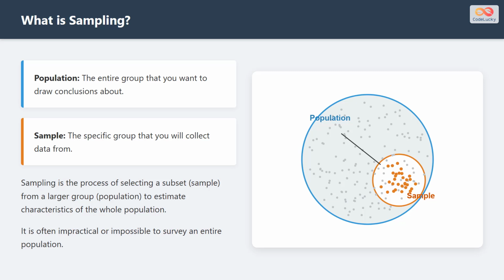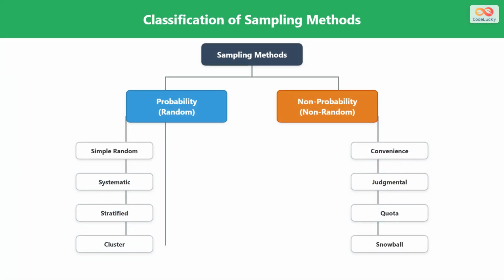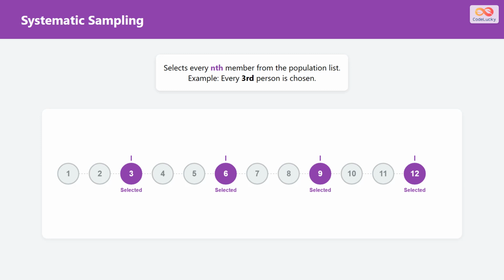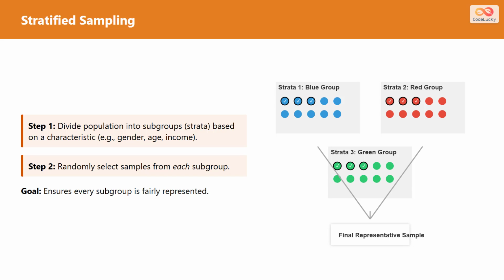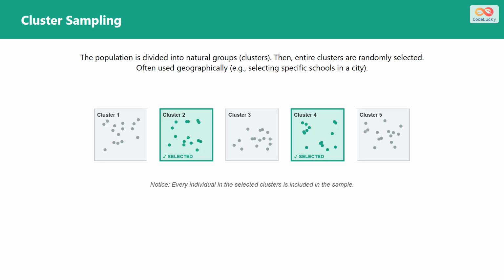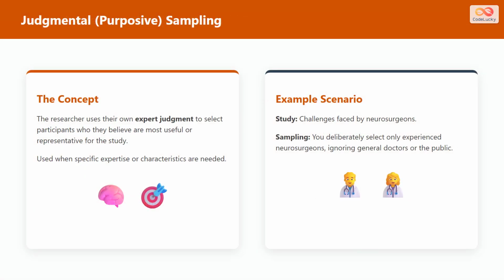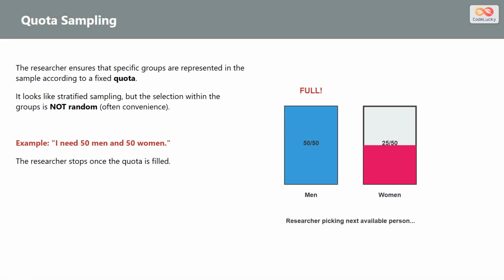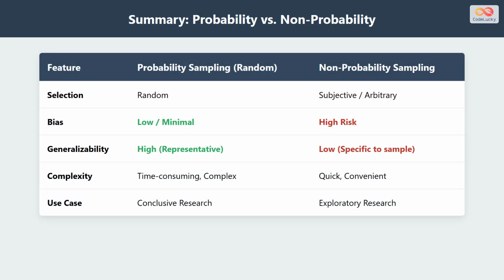Sampling Techniques: Random vs Non-Random Methods (Statistics)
Learn the difference between Probability and Non-Probability sampling techniques in this comprehensive Statistics guide. 📊

Sampling is the foundation of any good research study. In this video, we break down the most common methods used to select a sample from a population. We cover how to ensure your data is representative and the pros and cons of each method.

Topics covered:
✅ Simple Random Sampling
✅ Systematic Sampling
✅ Stratified Sampling
✅ Cluster Sampling
✅ Convenience Sampling
✅ Judgmental (Purposive) Sampling
✅ Quota Sampling
✅ Snowball Sampling

Whether you are a student, researcher, or data enthusiast, understanding these concepts is crucial for accurate data analysis! 🚀

Chapters:
00:00 - Title Slide
00:17 - What is Sampling?
00:40 - Types of Sampling
01:03 - Simple Random Sampling
01:23 - Systematic Sampling
01:44 - Stratified Sampling
02:04 - Cluster Sampling
02:25 - Convenience Sampling
02:45 - Judgmental Sampling
03:05 - Quota Sampling
03:25 - Snowball Sampling
03:42 - Summary
04:04 - Outro